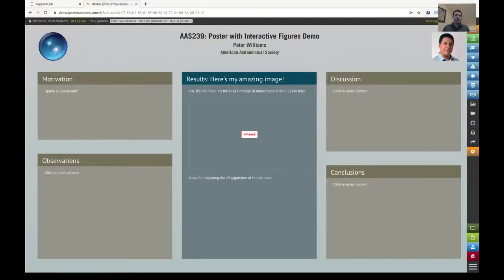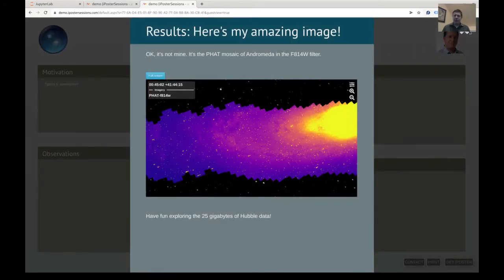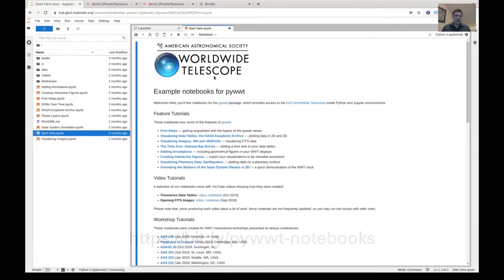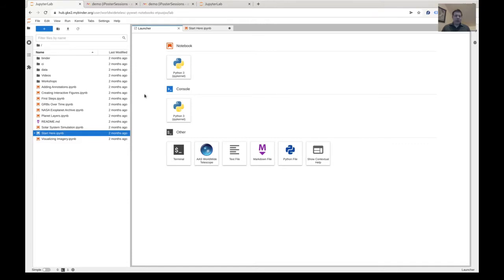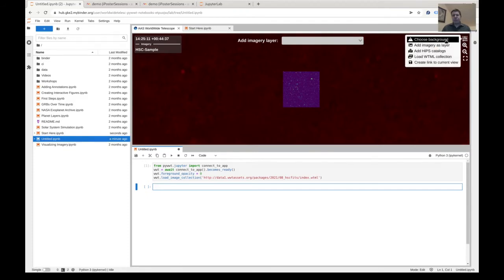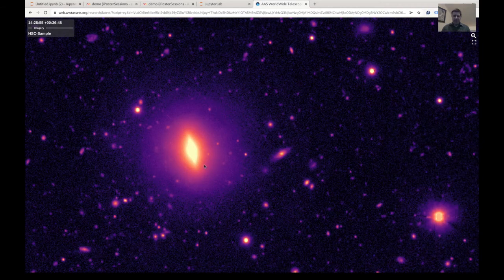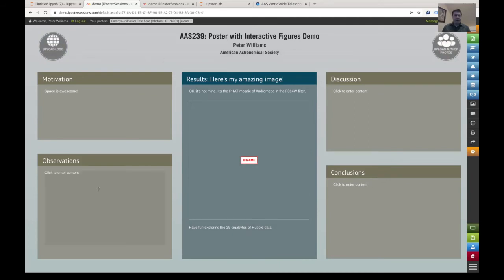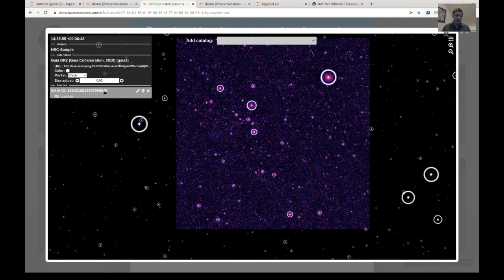Tutorial: Adding an Interactive Figure to your AAS iPoster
This tutorial video shows a cool new to communicate your science at the AAS239 meeting: you can embed an "interactive figure" in your iPoster that allows viewers to explore FITS data right in the iPoster viewer! The figure is powered by the AAS WorldWide Telescope software and can be set up without having to install any software — everything you need can be run from the cloud.

To start up the WWT tutorial notebooks shown in the video, go . If you'd like to ask the WWT team to upload one of your datasets to the cloud, email them at . (If you want to learn how to do your own data processing, check out the "toasty" Python package! Everything you need is open-source on GitHub.)